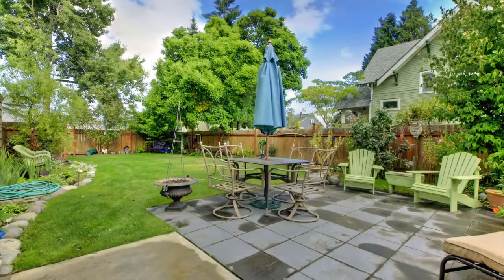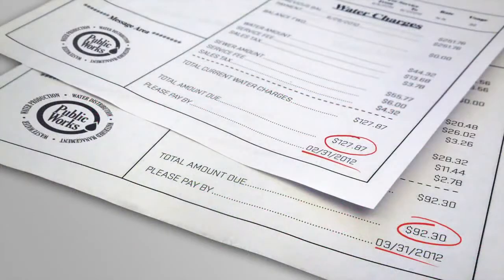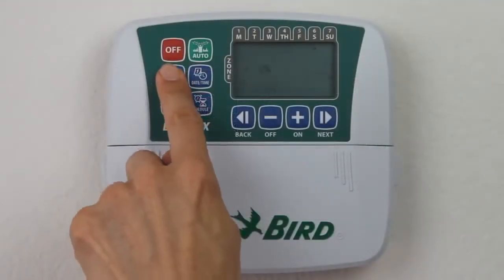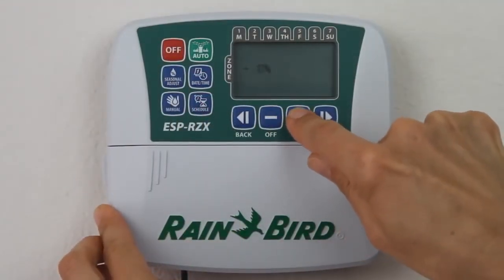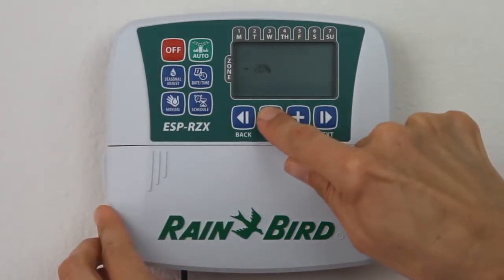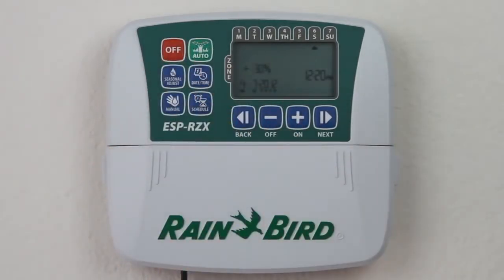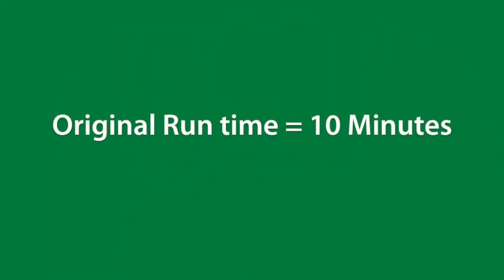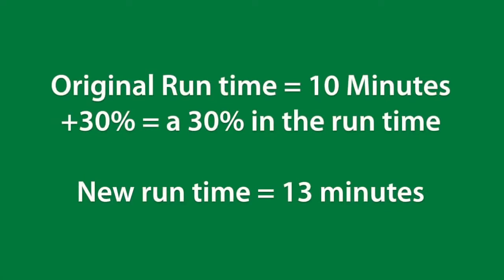Sterownik nawadniania RZXe Rainbird: ustawianie budżetu wodnego - DIY nawadnianie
poradnik_podlane.pl - ustawianie sezonowego budżetu wodnego w najpopularniejszym sterowniku nawadniania na rynku RainBird RZXe.
 Do programatora można zastosować moduł LNK WiFi do sterowania z dowolnego miejsca na świecie. Zapytaj nas o to !

film